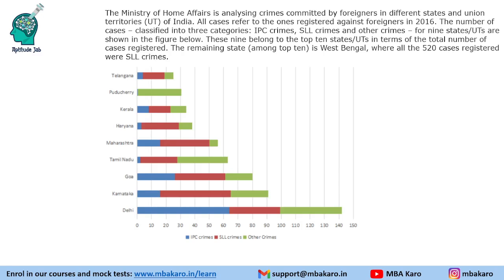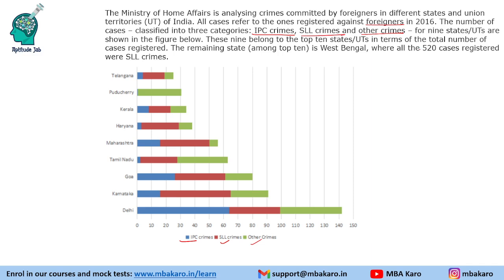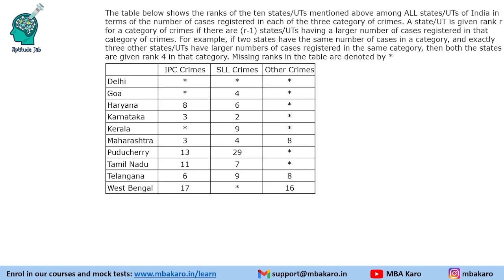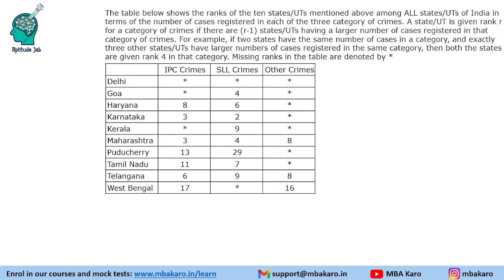CAT 2019 DILR Solutions | Slot 1 Set 8 | Crimes in states | Stack Graph + Table | Moderate